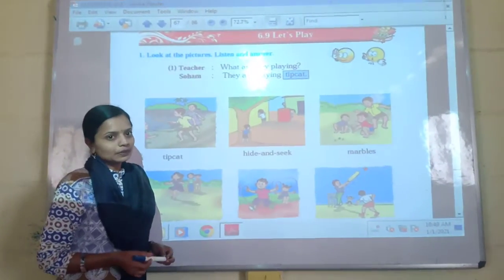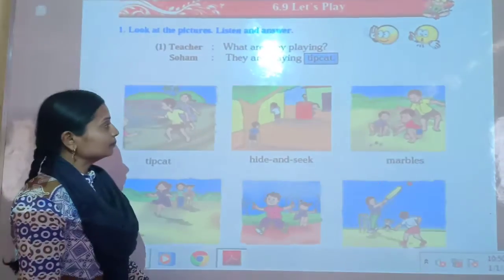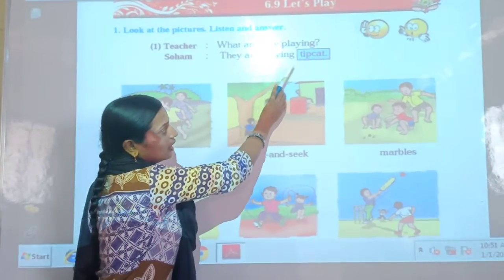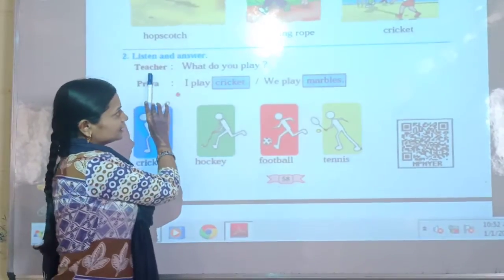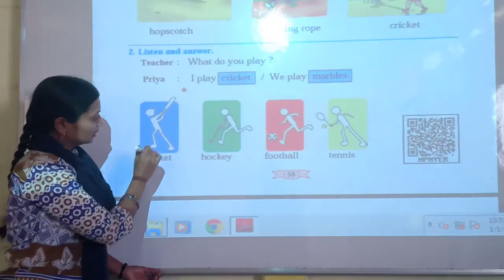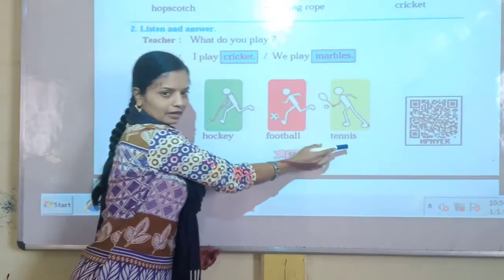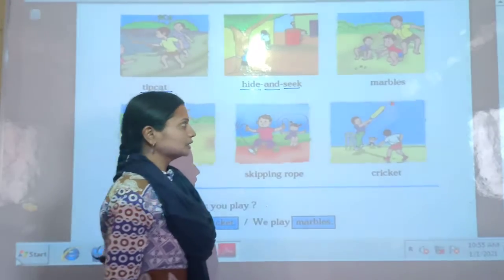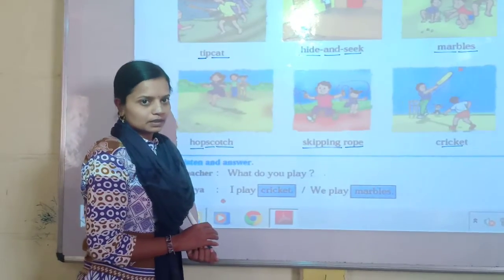LBS School Class1stdSemi English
6:9Let's play